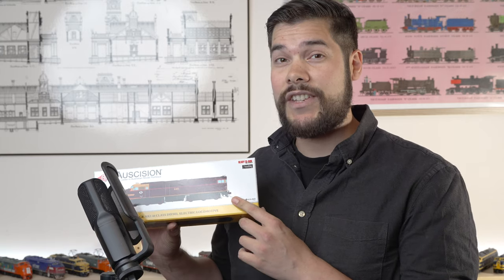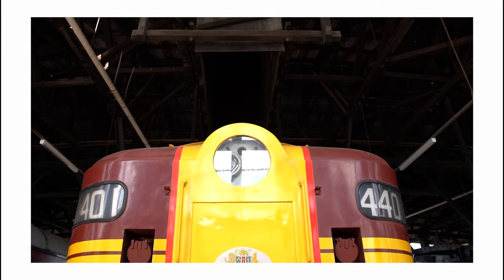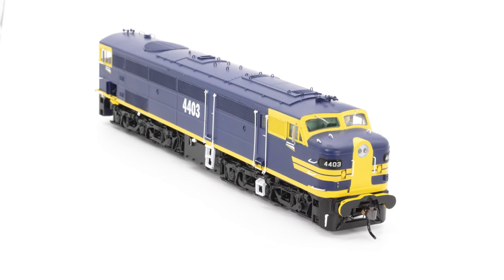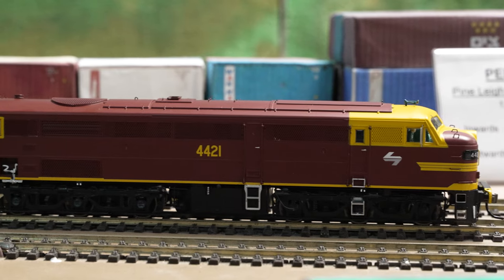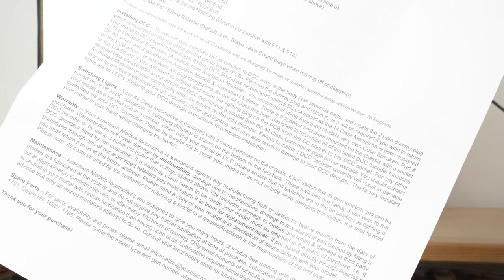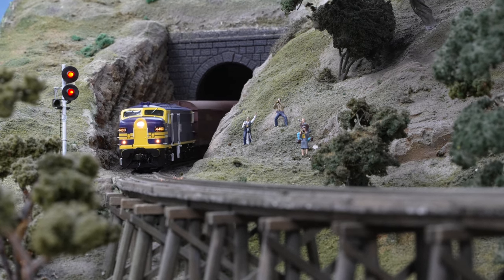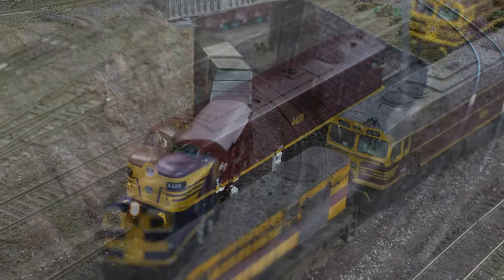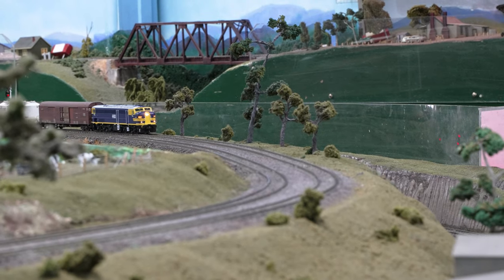Auscision: 44 Mk1 Review (with DCC Sound)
n this episode I take a look at the 2023 release from Auscision Models: The New South Wales Alco 44 Class locomotive in HO Scale with factory equipped DCC & Sound.